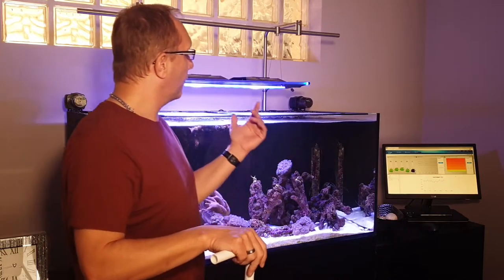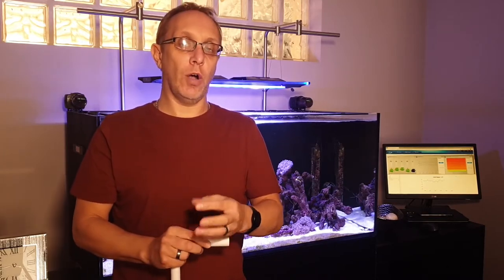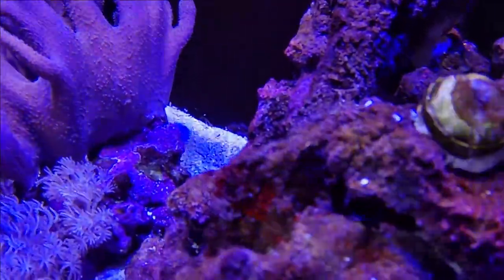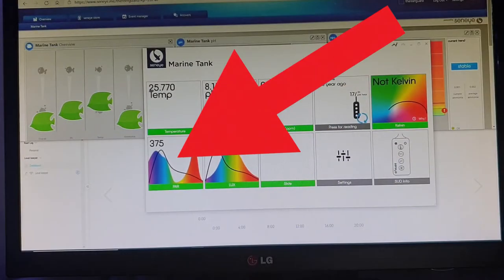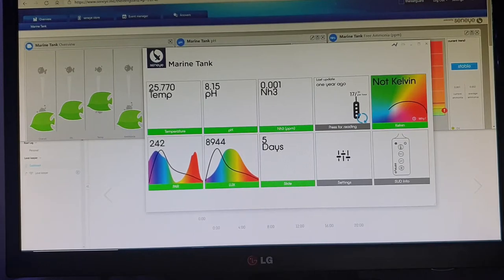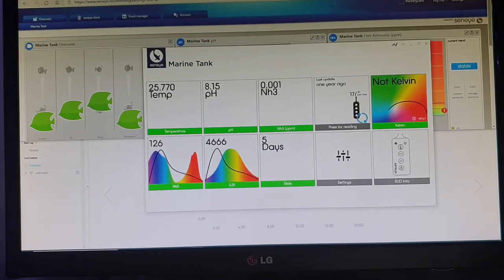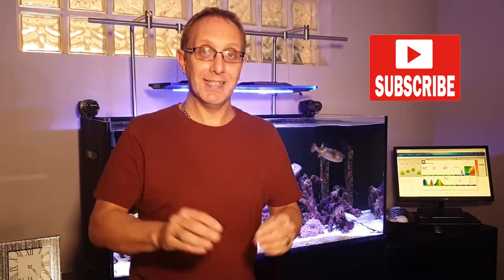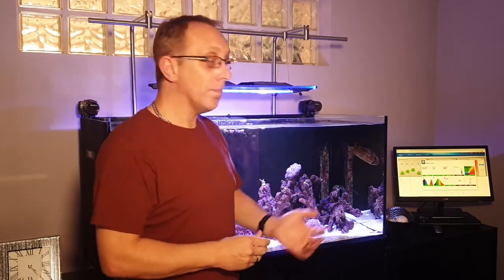Why did ALL my SPS Coral Die! | Saltwater Tank Corals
Oh no, why did all my SPS corals die! The coral death in the saltwater tank started when my Porcupine Puffer, Piney, bit the first one in half as they were first introduced to my Red Sea Reefer 425XL. Since then, I think my Koran Angel has been picking at them too. It may be the light that's the issue - in this video we take a look at my Seneye Reef PAR readings and feature some underwater close-up shots of the dead SPS corals.

Skimmer Guardian -

TIMESTAMPS:
0:00 Intro
0:06 What we are looking at today
1:43 Underwater coral footage
2:22 What they did look like!
2:51 Seneye PAR meter readings
4:04 Final thoughts

Intro and outro music - Vengeful Panther (Zhxrm.) - Panzoid